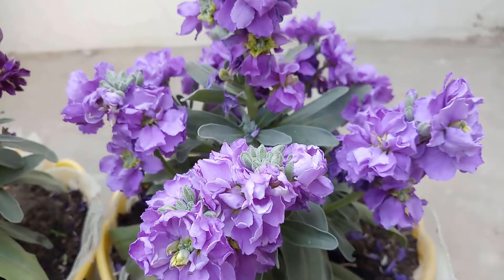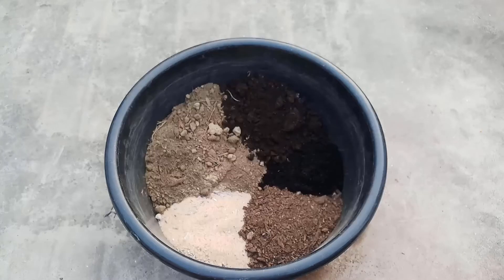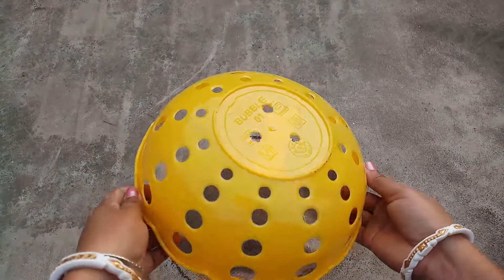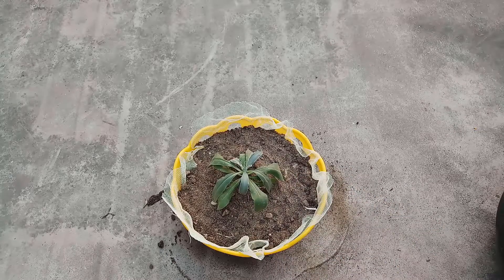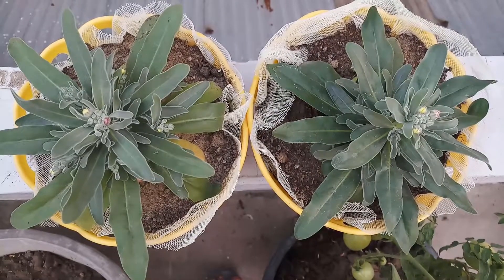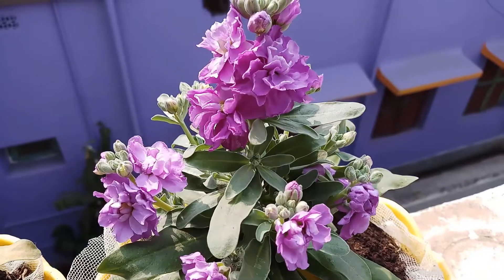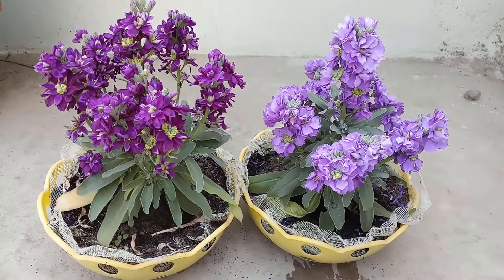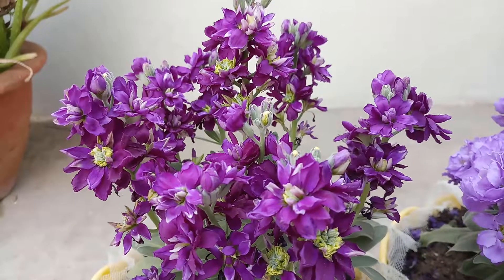Stock flower | Perfect winter flower | Grow and take care | Banani's Garden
Grow Stock flower at home and take care.
In this video, we have shown how to grow Stock at home. Soil preparation, planting the saplings, required fertilizer, we have talked about everything. So must watch till the end.

If you like the video, then share it and leave your valuable feedback in the comment section below.

Banani's Garden.

"Ikson - Calling [Piano Beat]" is free to use on YouTube/Facebook videos.